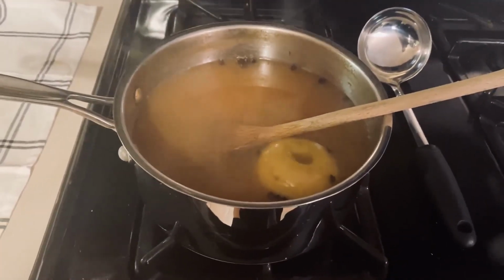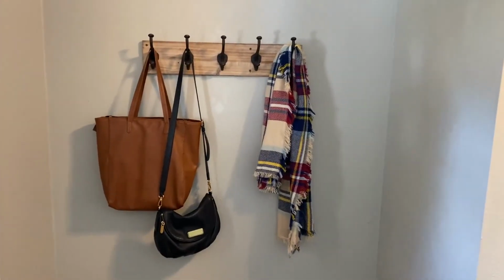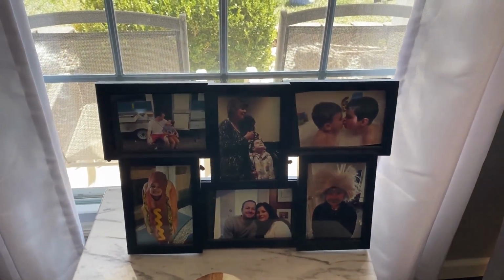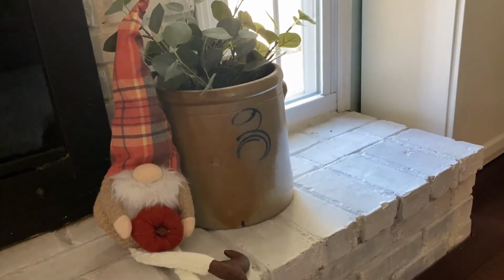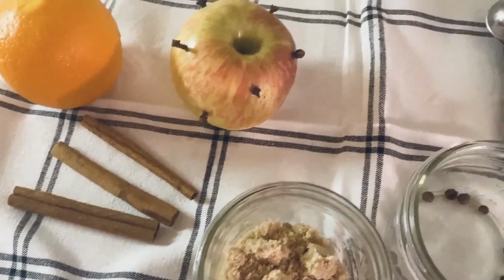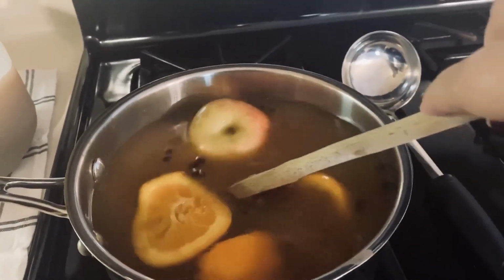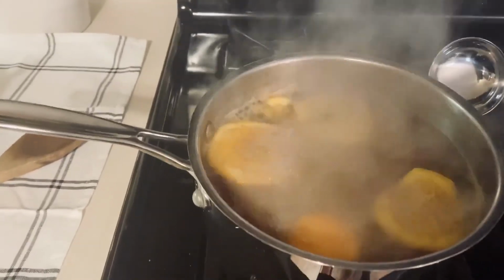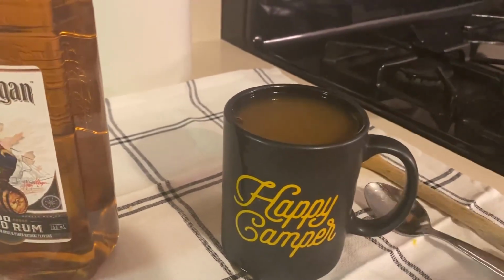Simple Fall Decor PLUS Mulled Apple Cider Recipe | FALL BREAK!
Hello my glambabies!
In today's video we discover the beauty of rum! I'm taking a nice fall break while my sister Carrie (a.k.a. Aunt Boo) commandeers the channel and shows you some of her favorite fall finds! We have neutral fall decor from Amazon, Target Dollar Spot, Dollar Tree and yes, even a few thrifted items!  We'll make the cider, you BYOB (Bring Your Own Blankie, of course), and let's get warm and cozy with all the fall things!
xoxo
Glamma

FRIEND ME ON FACEBOOK: Glamma Dayna
FIND ME ON POSHMARK: glammashopsalot